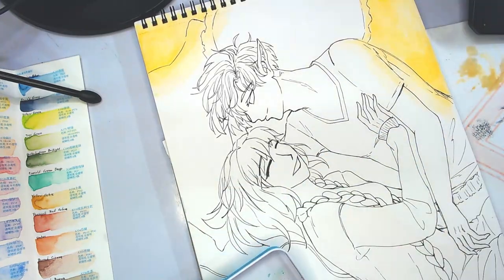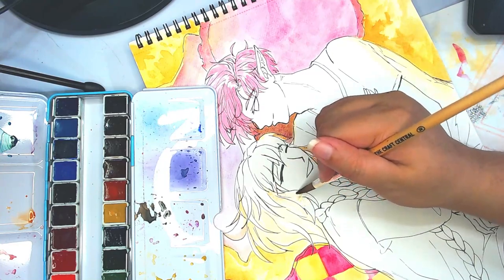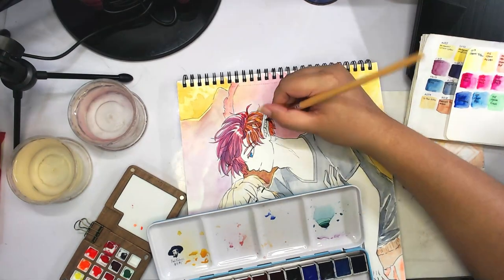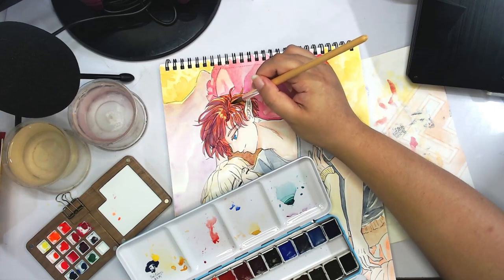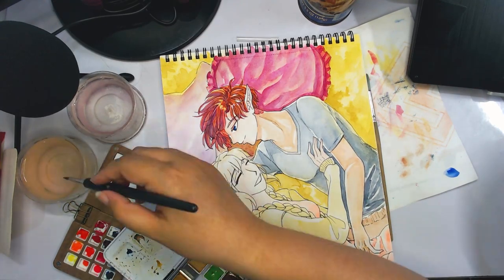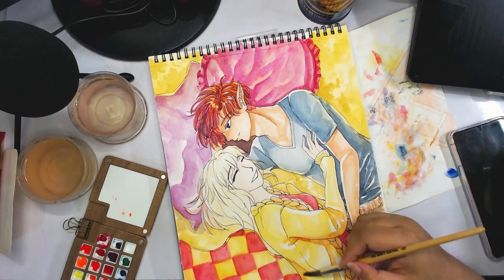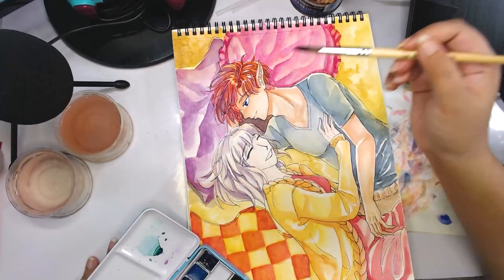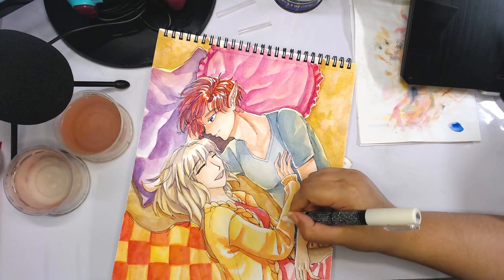Sickly Sweet watercolor Painting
I'm so lonely~ I wish I could find a lover that would hold me~. or not?
I just wanted to paint something so sweet, it hurts